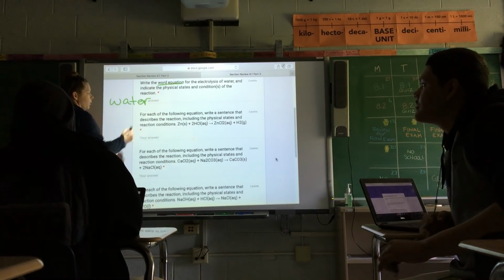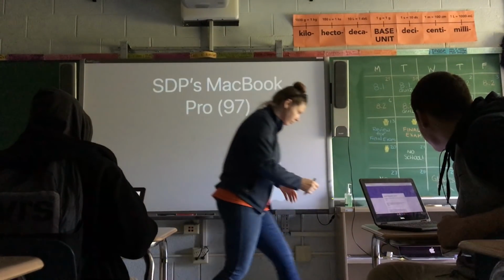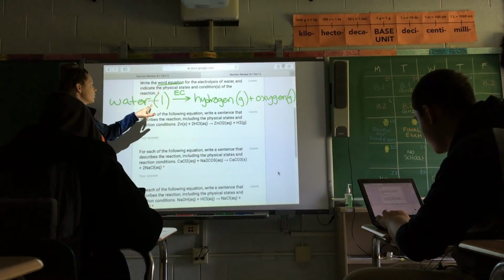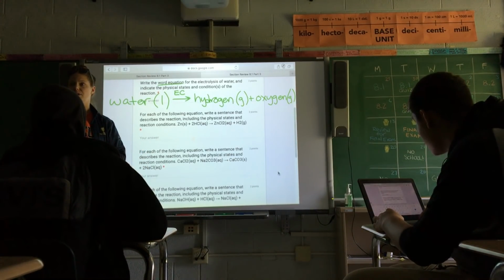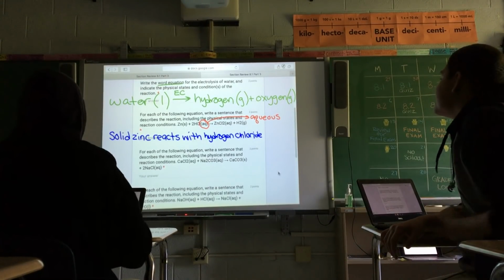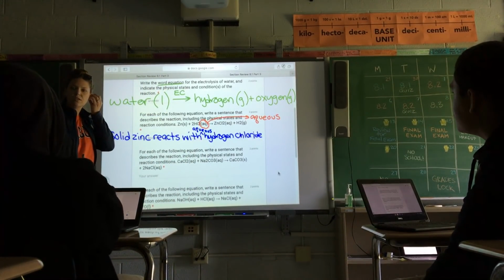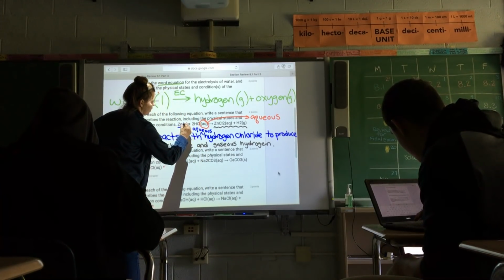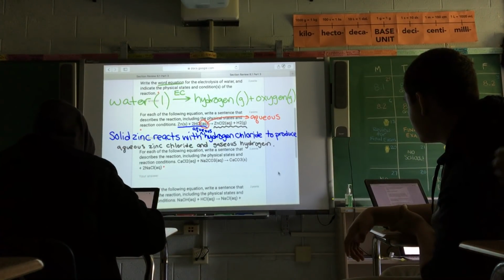Writing Word Equations & Sentences Describing Chemical Reactions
Assignment help for the last few problems of Section Review 8.1. Questions are:
16) Write the word equation for the electrolysis of water, and indicate the physical states and condition(s) of the reaction.
17a) For the following equation, write a sentence that describes the reaction, including the physical states and reaction conditions. Zn(s) + 2HCl(aq) → ZnCl2(aq) + H2(g)
17b) For the following equation, write a sentence that describes the reaction, including the physical states and reaction conditions. CaCl2(aq) + Na2CO3(aq) → CaCO3(s) + 2NaCl(aq)
17c) For the following equation, write a sentence that describes the reaction, including the physical states and reaction conditions. NaOH(aq) + HCl(aq) → NaCl(aq) + H2O(l)
17d) For the following equation, write a sentence that describes the reaction, including the physical states and reaction conditions. CaCO3(s) → CaO(s) + CO2(g)